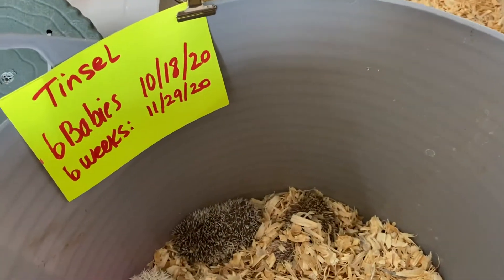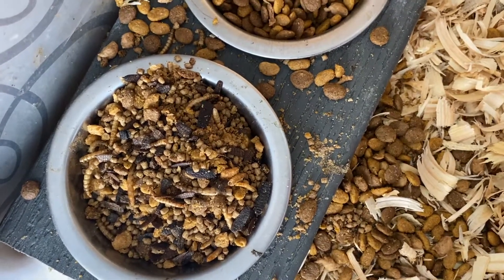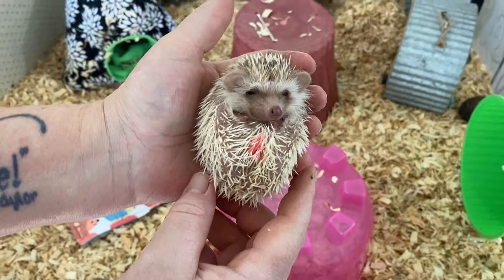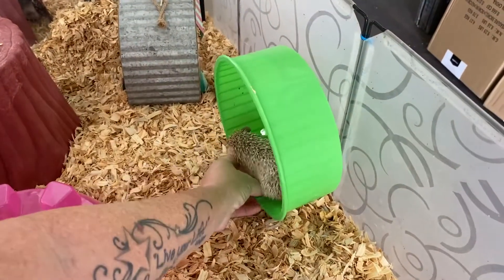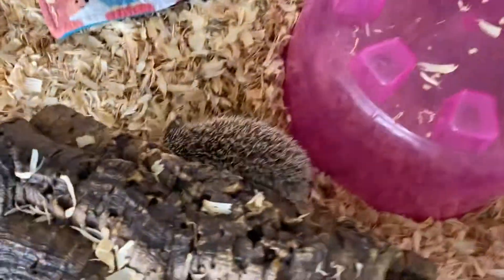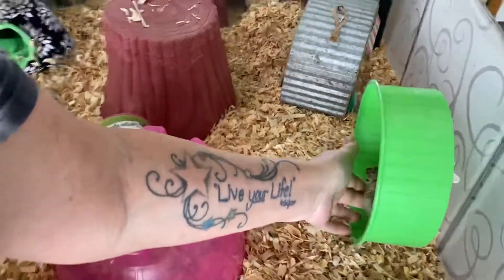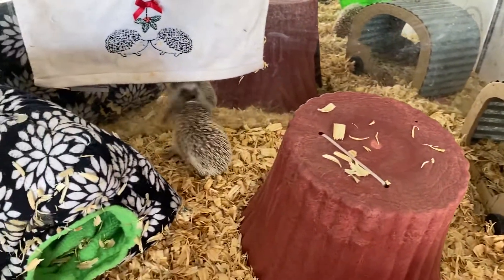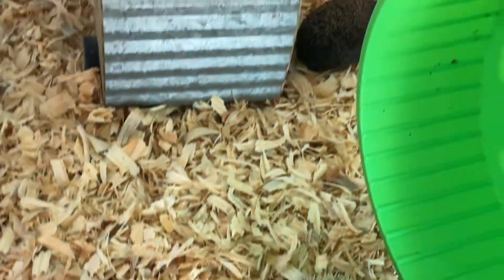OtsegoHedgehogs Tinsel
Tinsel